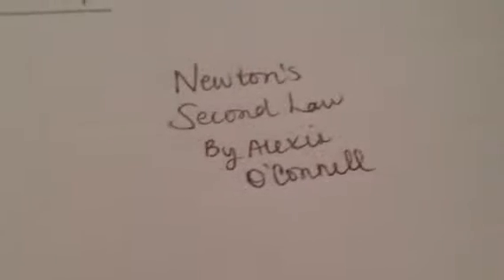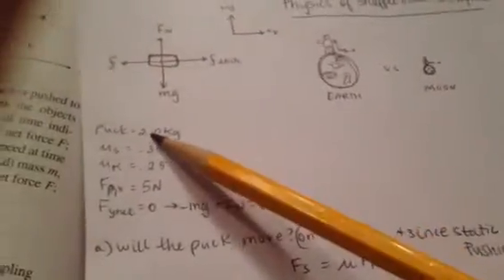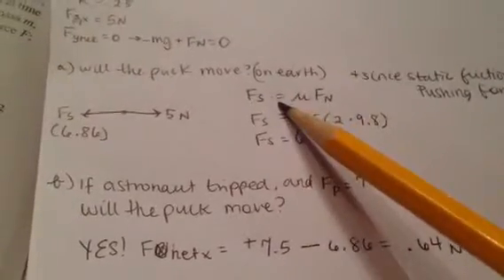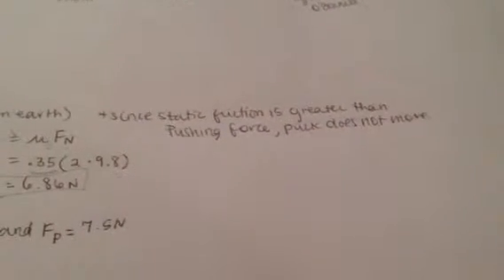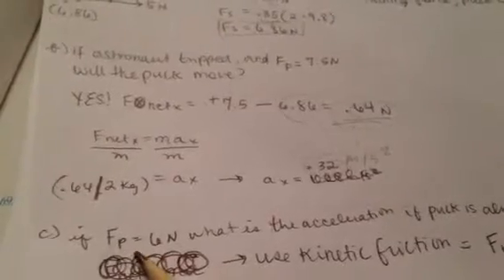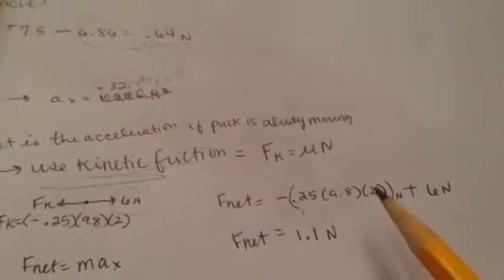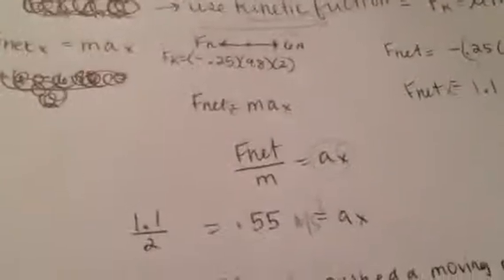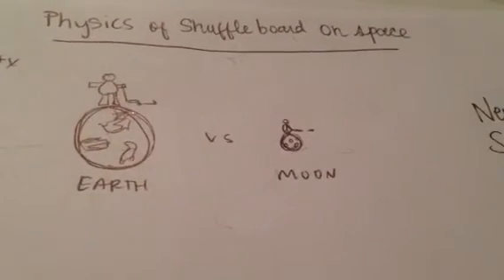Newton's Second Law -Alexis O'Connell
An astronaut is playing shuffleboard on earth. Puck has a mass of 2.0kg. Between the puck and the board the the coefficient of static friction is .35 and coefficient of kinetic friction is .25.
A) if she pushes puck with a forward force of 5N does the puck move?
B) As she is pushing she trips and the force in the forward direction suddenly becomes 7.5N does puck move now?
C) what is acceleration is the puck is already moving if she pushes it again with a force of 6 N?
D) if she carries on her game on the moon, and hits puck with a force of 6N, is its acceleration more less or equal than on earth?